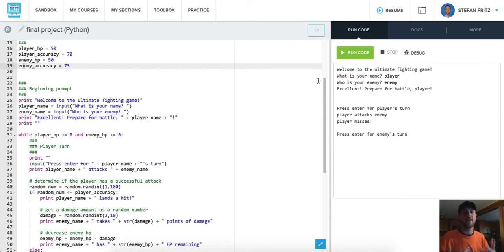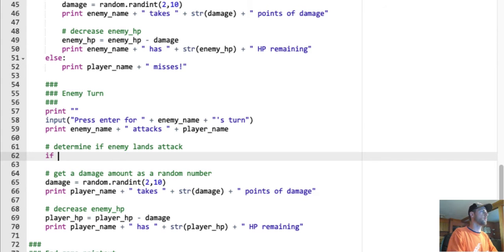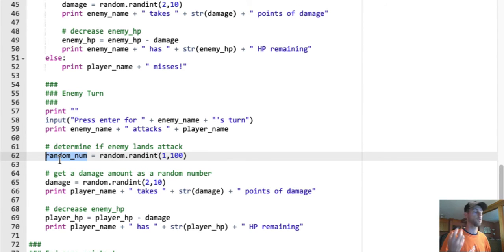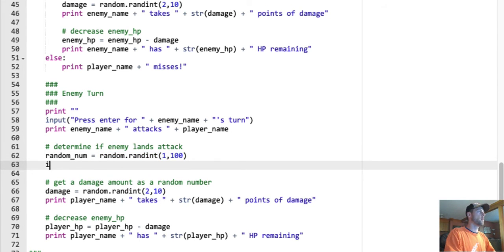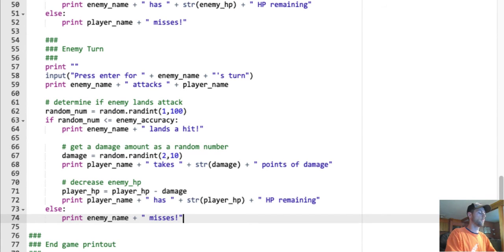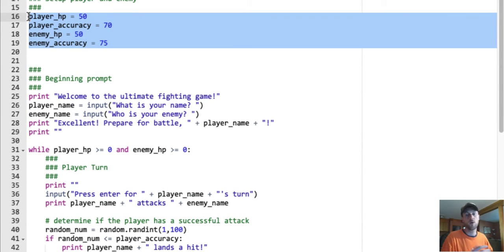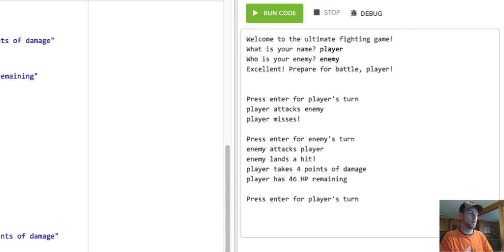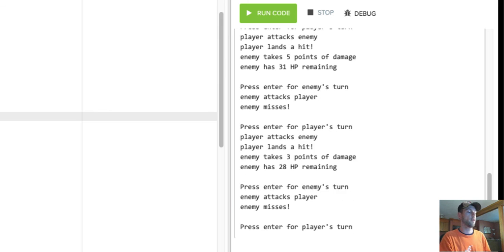Video 4b Final Project Intro to Programming - Enemy Accuracy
In this video we'll add some game mechanics that give the enemy a less than 100% chance of hitting the enemy.